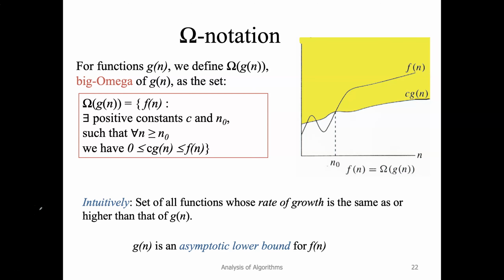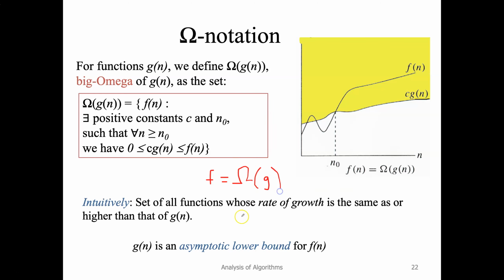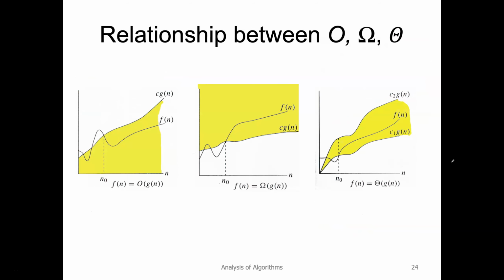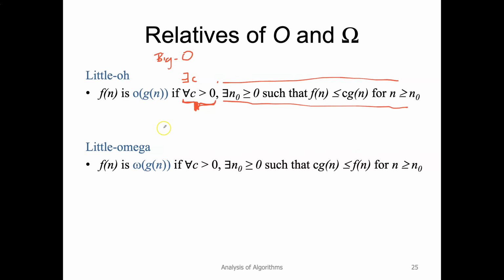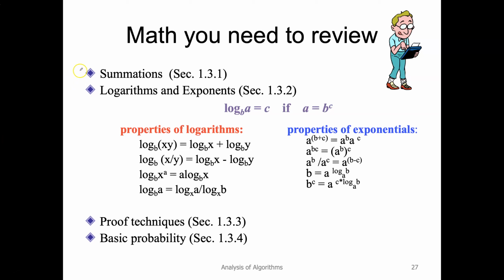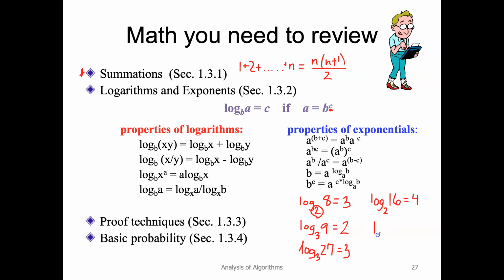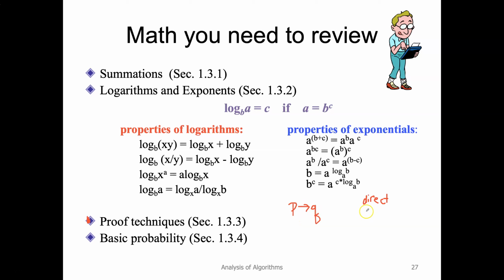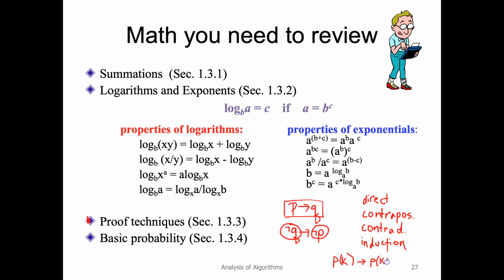Analysis of Algorithms Part 3